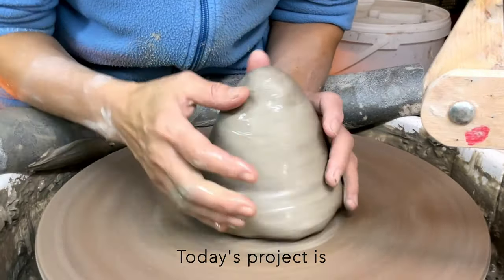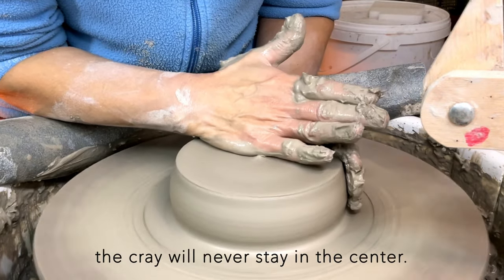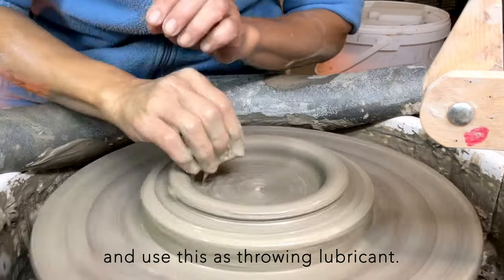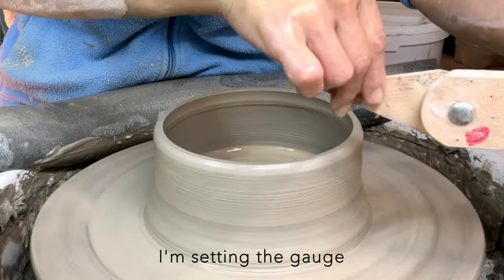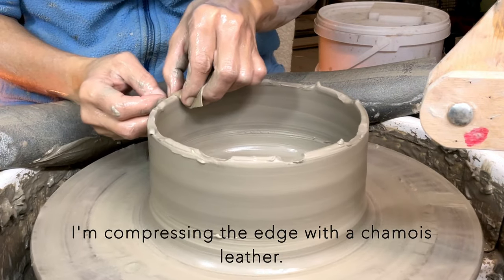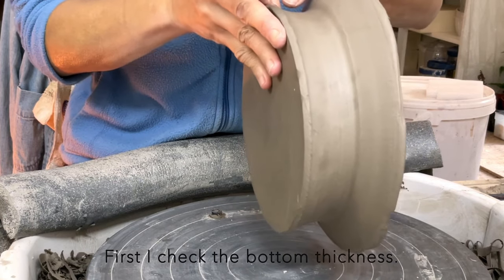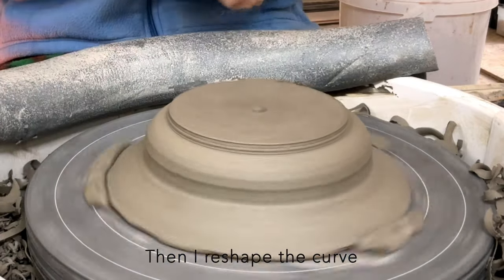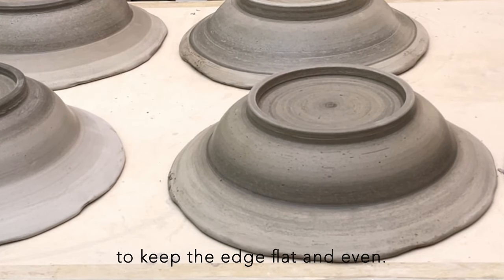Throwing a Wide Rim Pasta Plate on the Pottery Wheel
In this video I’m going to throw a wide rim pasta plate in the pottery wheel. I want to make a set of plates so I use a gauge to set the height to control the size. I also make uneven edge to give organic character. I hope you enjoy the video☺️